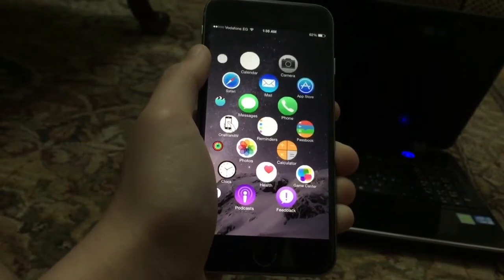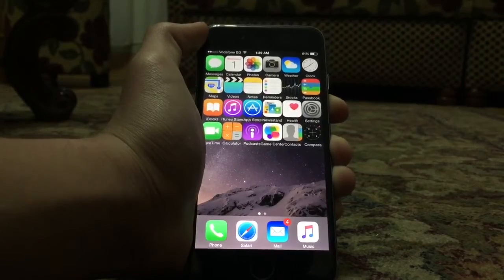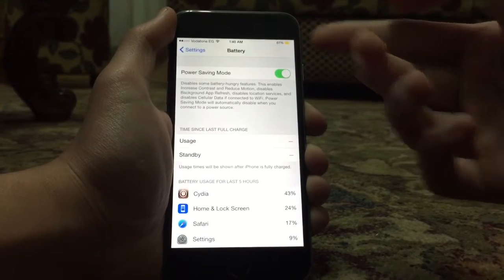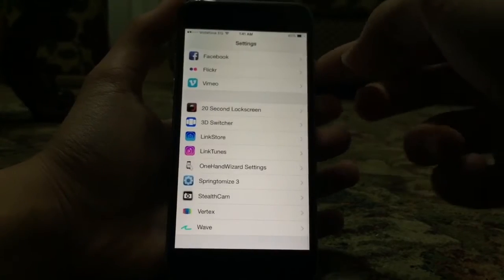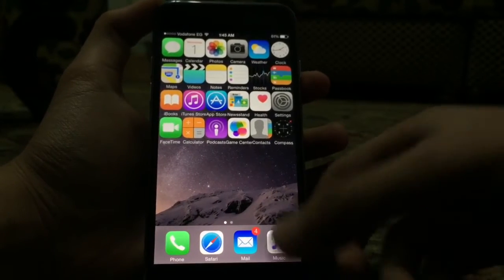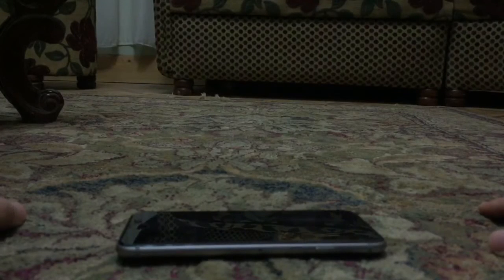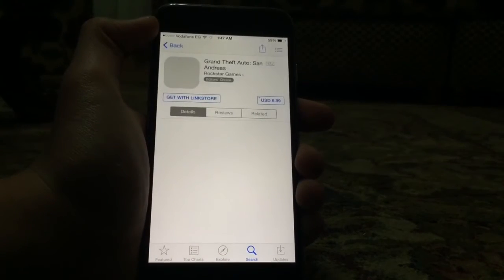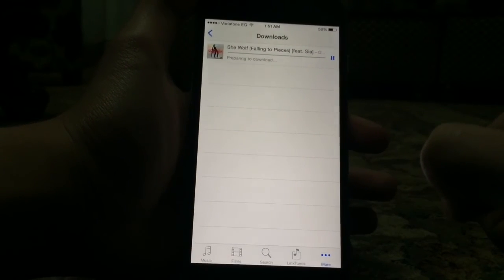NEW Top 10 iOS 10 Compatible Cydia Tweaks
iOS 8.4 IS JAILBROKEN and that is awesome
so here are some CYDIA TWEAKS that are compatible with iOS 8.4

cydia.angelxwind.net